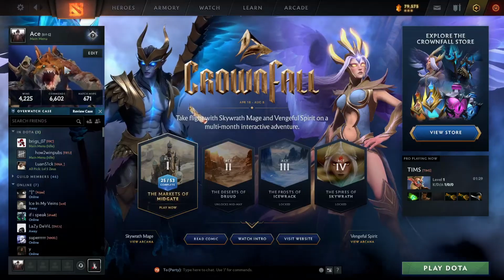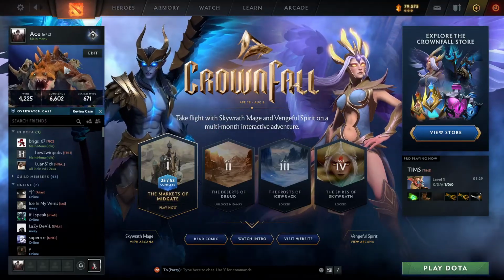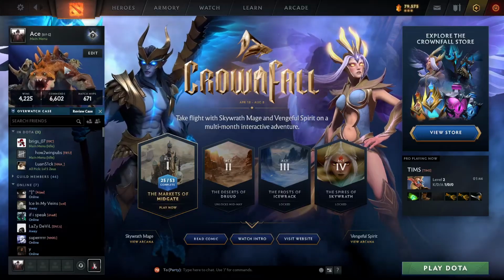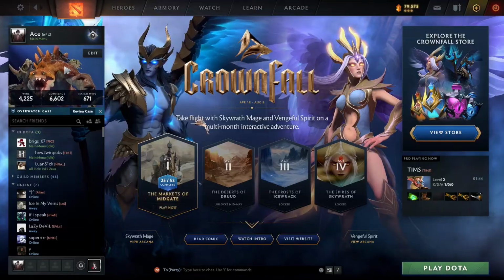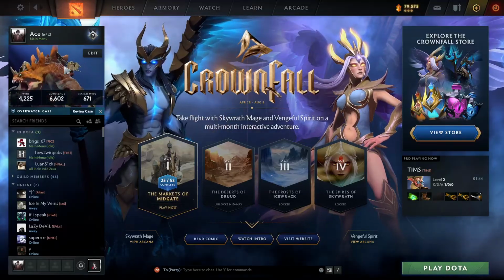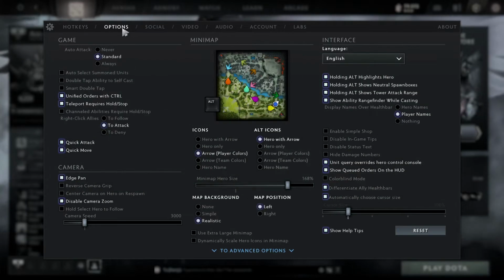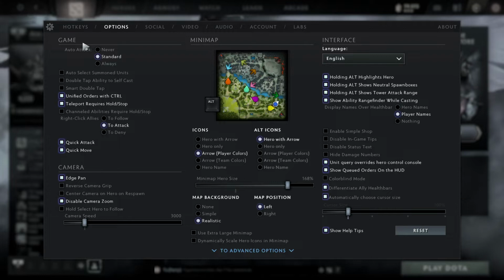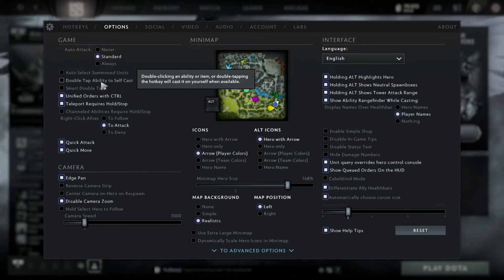How to Self Cast Abilities by Double Tapping it in Dota 2 2024?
Empower your gameplay with self-casting abilities in Dota 2! In our comprehensive guide, How to Self Cast Abilities by Double Tapping it in Dota 2 we'll unveil the technique that allows you to swiftly cast spells on yourself without targeting an ally or enemy. With clear instructions and practical insights, you'll master the art of double-tapping abilities, enabling you to quickly buff yourself or escape danger in the heat of battle. By double-tapping an ability key, you trigger the spell's self-cast function, granting you immediate access to crucial buffs or defensive maneuvers. Whether you're a support hero healing yourself in the midst of combat or a carry hero activating a life-saving spell, mastering self-casting abilities enhances your survivability and impact on the battlefield. Join us as we delve into this essential technique and elevate your Dota 2 gameplay to new heights. Don't wait – learn to self-cast abilities today and gain the upper hand in every engagement!"